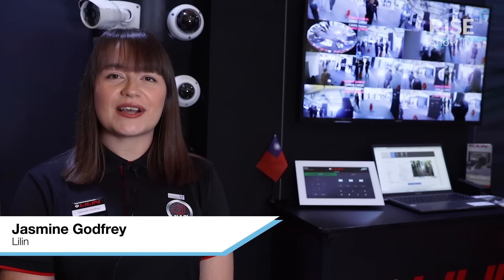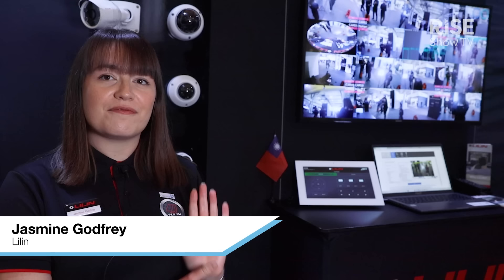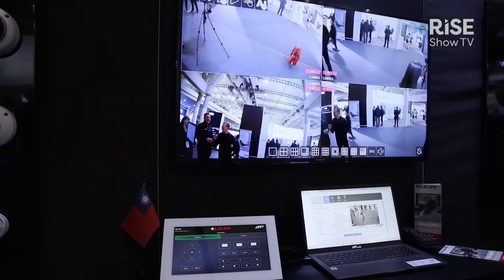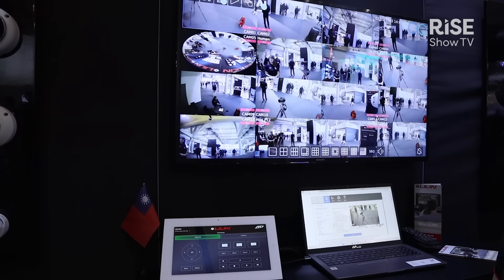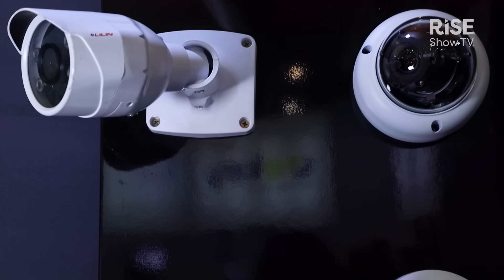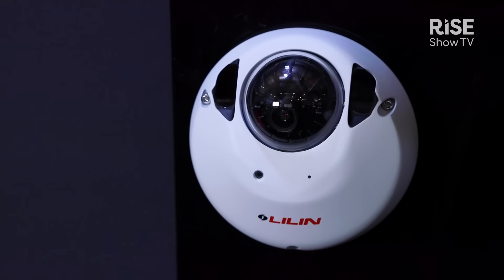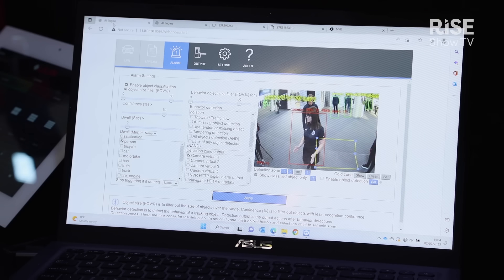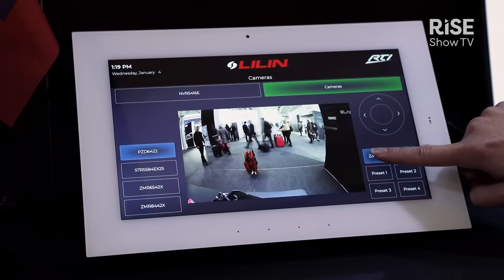ISE 2023 | Lilin booth product showcase | Security solutions made easier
Jasmine Godfrey from Lilin gives an overview of their Edge AI cameras and security solutions which provide users with remote access.